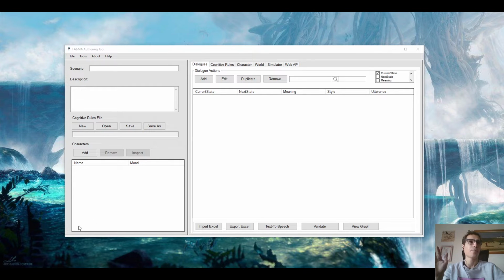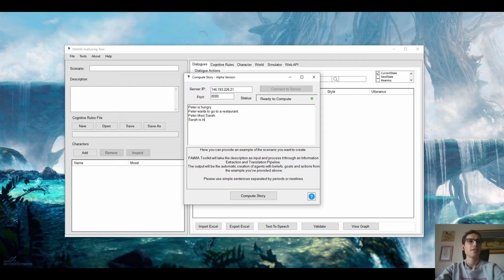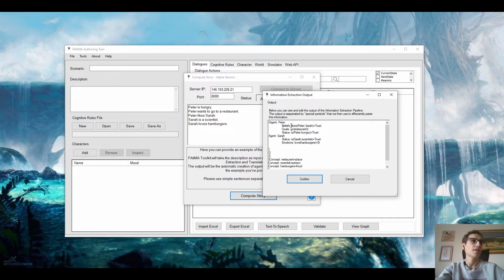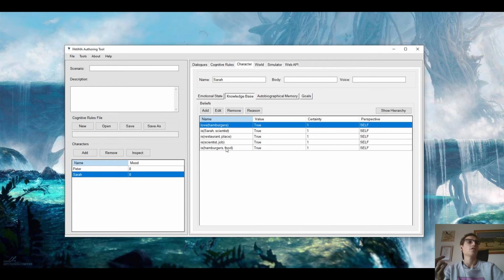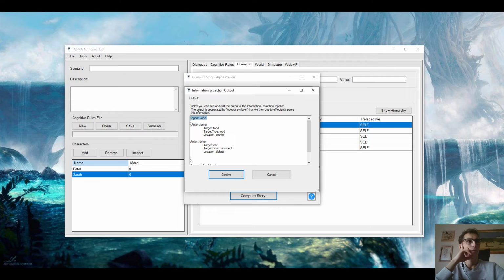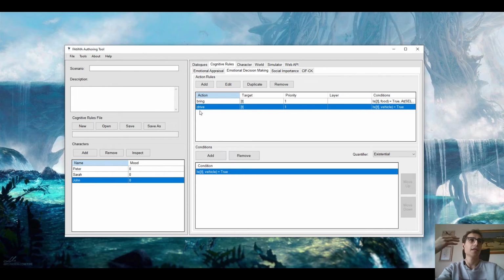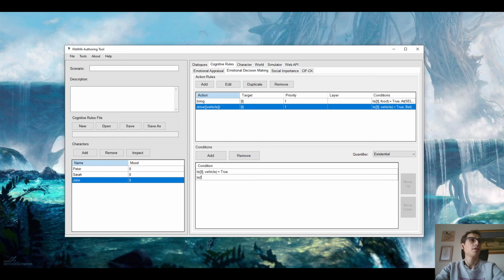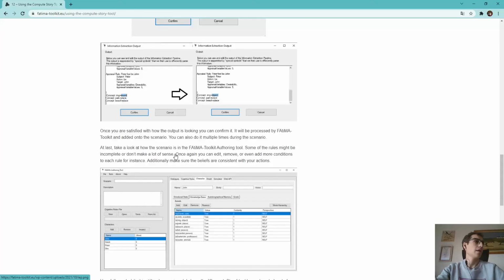"Compute Story" Tool Overview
The idea of creating a scenario based on those small descriptions is highly interesting to us, and quite challenging as well. And so we started working on it.

The result is a tool that takes as input natural language descriptions or stories is able to understand the main elements of the scenario. It is able to be able to generate simple but important social-intelligence-items needed to create a scenario: Agents, Goals, Beliefs and Actions.